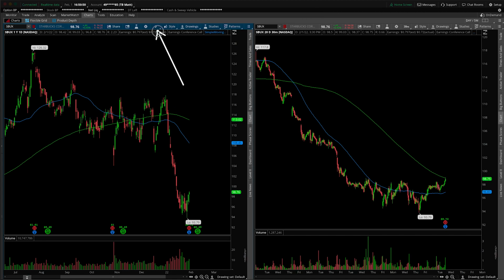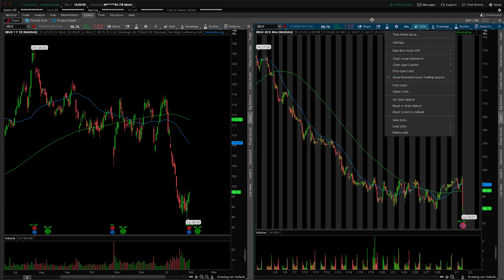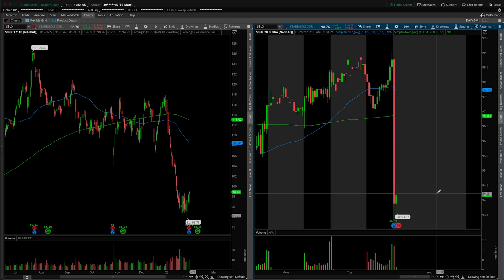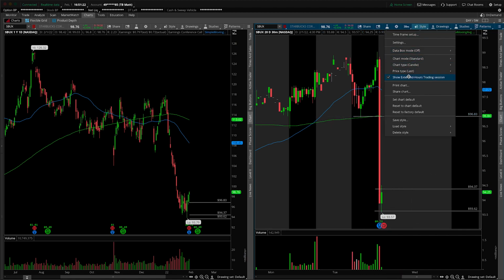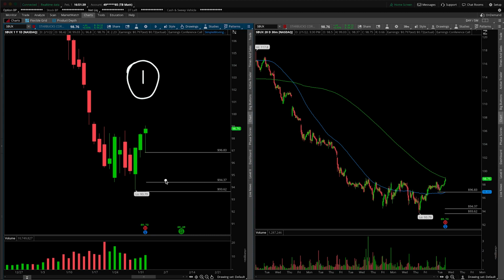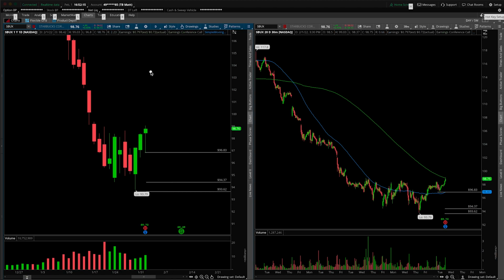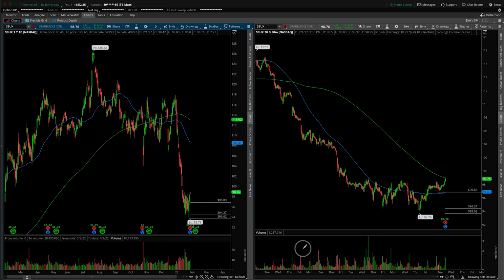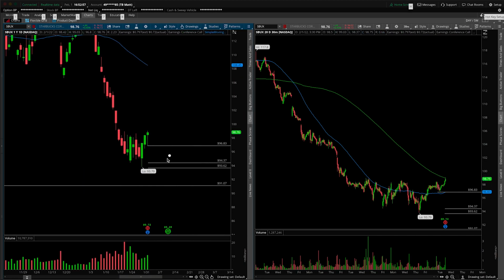SBUX (Starbucks Corporation) Stock Technical Analysis | 2/1/2022